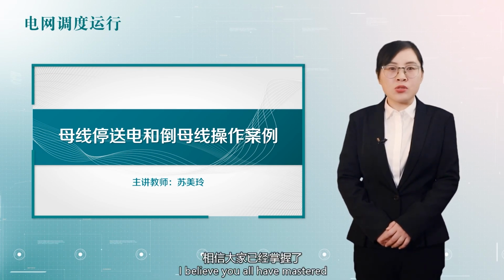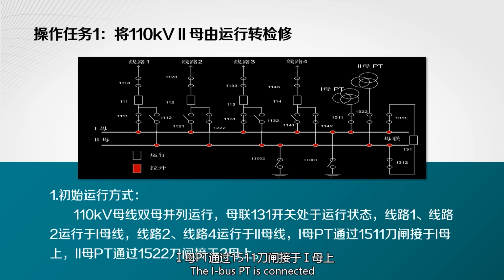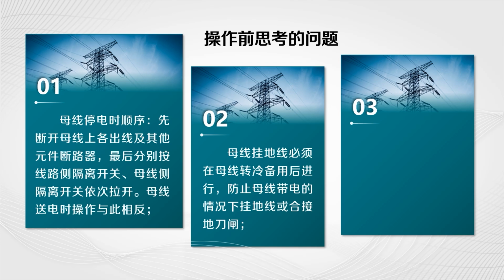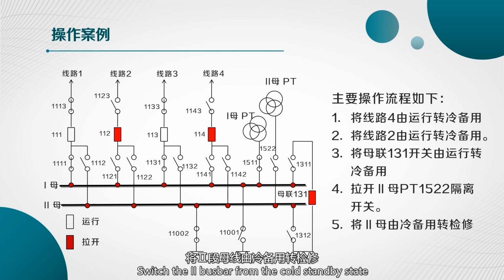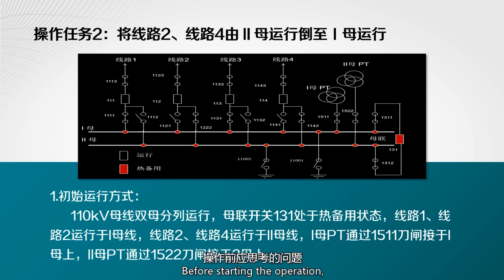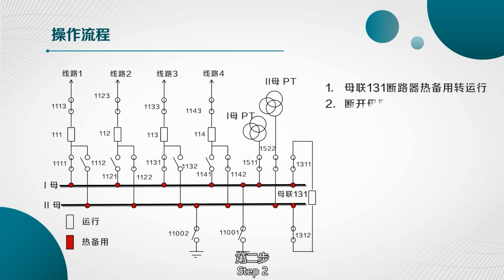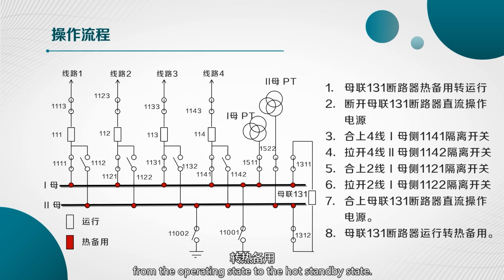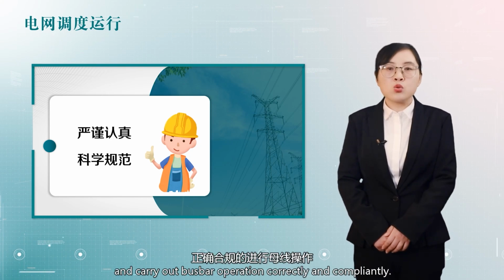2 2 Operation cases of bus outage or transmission and bus inversion